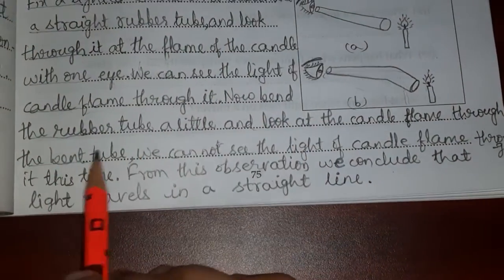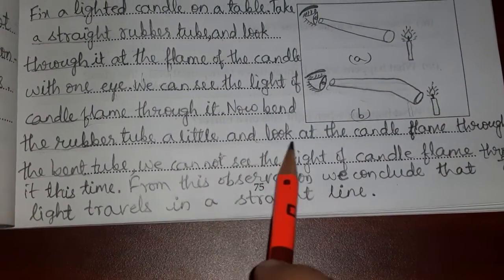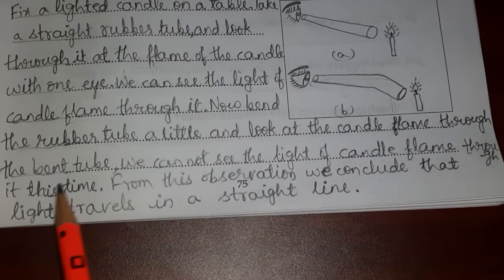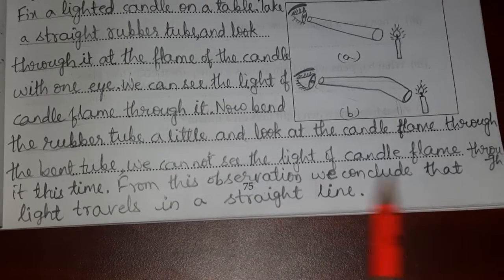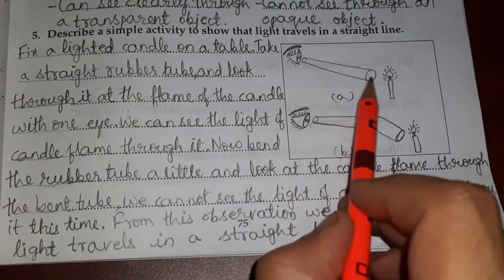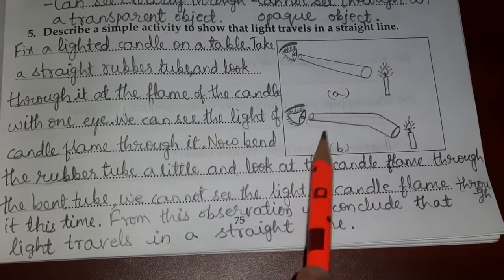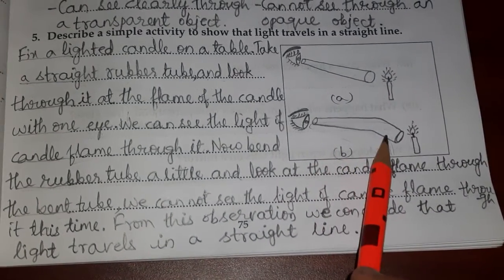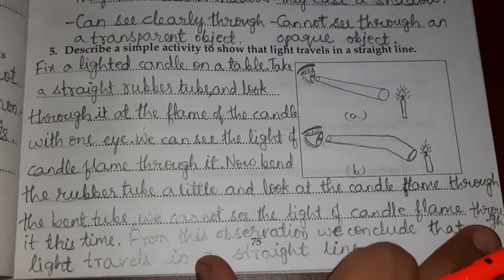Gss. Is, Science, Cl 6, Ch 11 - Light, Shadow and Reflection - Questions and Answers.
A review of the chapter and Questions and Answers from Workbook.